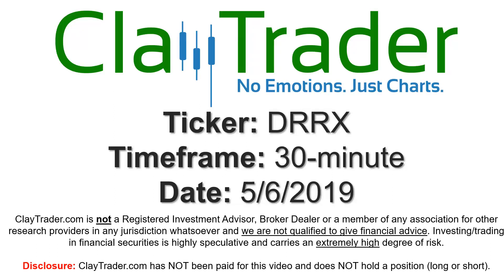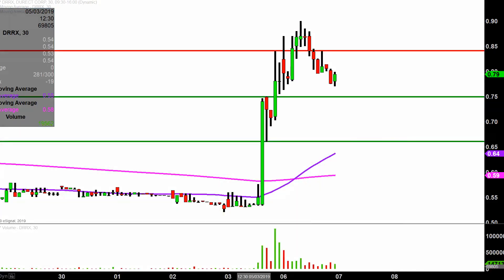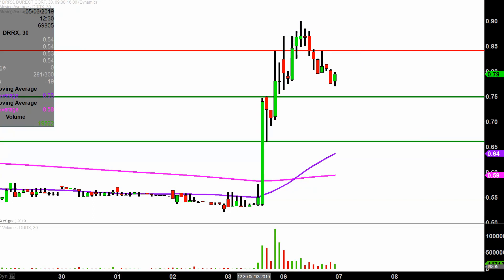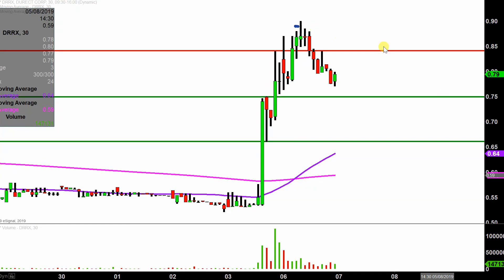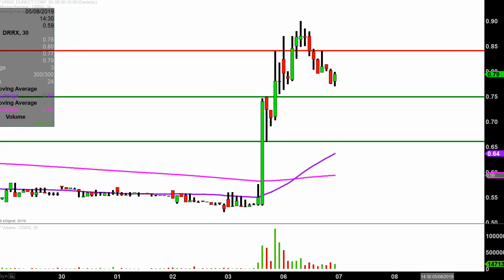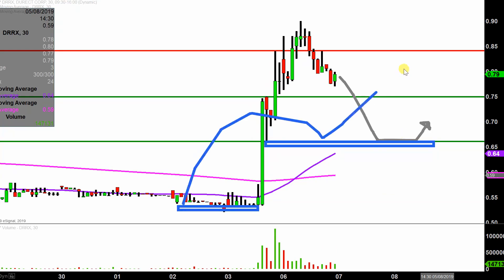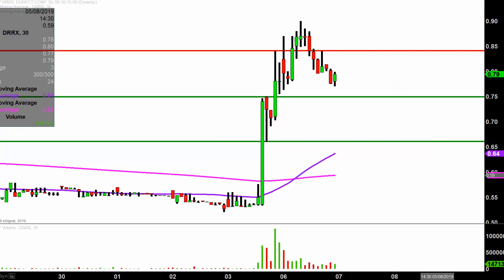DURECT Corporation - DRRX Stock Chart Technical Analysis for 05-06-2019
Learn how to read stock charts and identify technical patterns as ClayTrader does a quick stock chart review on DURECT Corporation (DRRX).